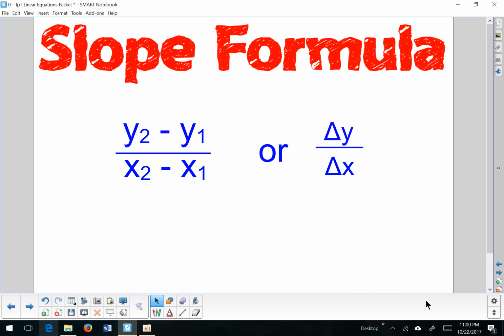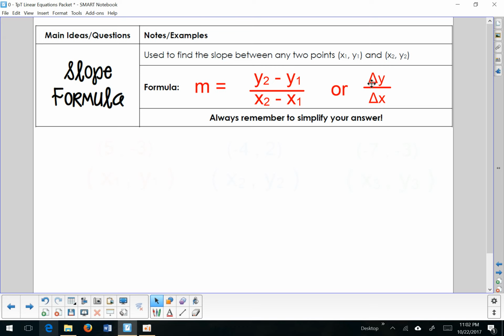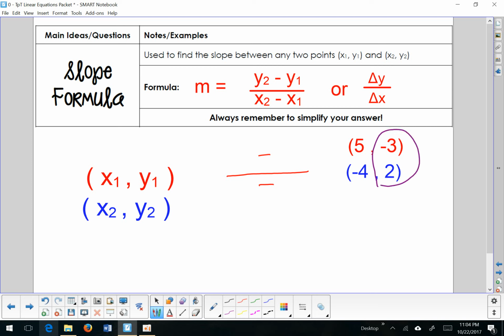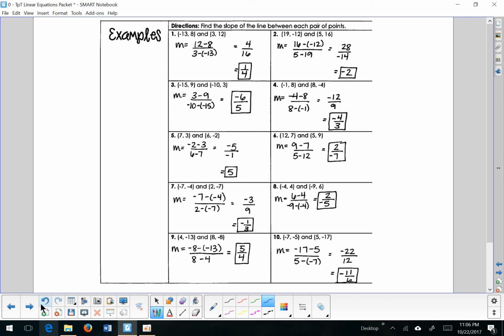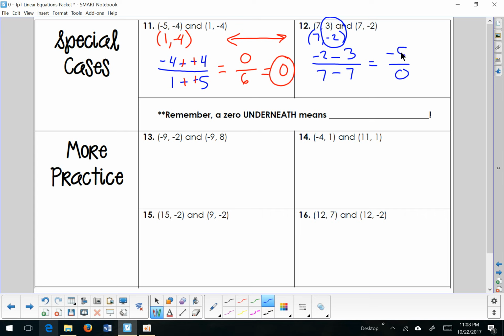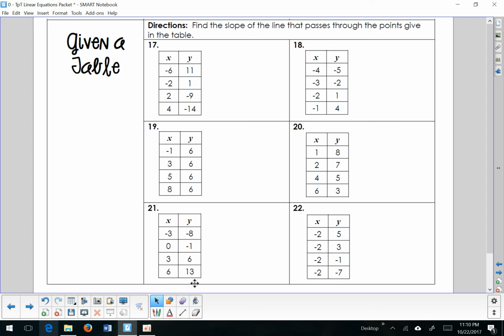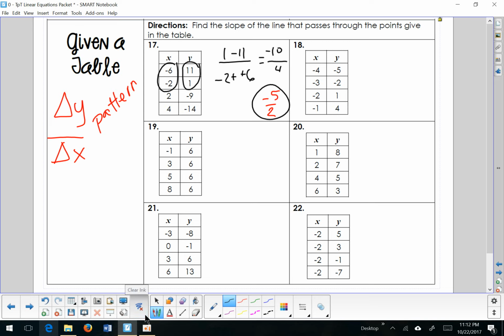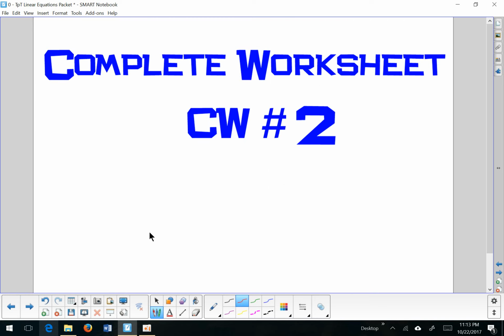Finding Slope when given two points (Formula method)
This video will teach you how to use the slope formula to find the rate of change (slope) between any two given points..
(NY State Standard 8.F.B.4)